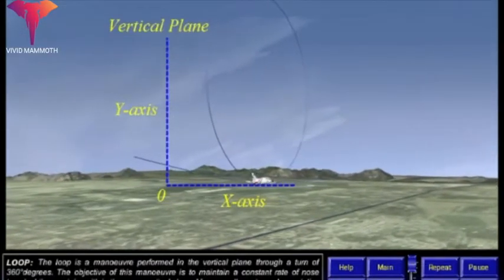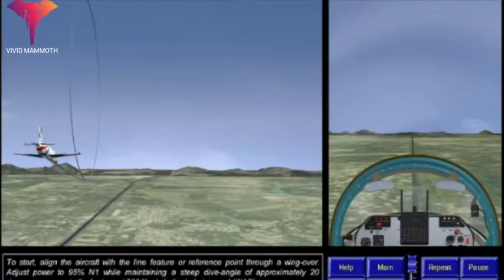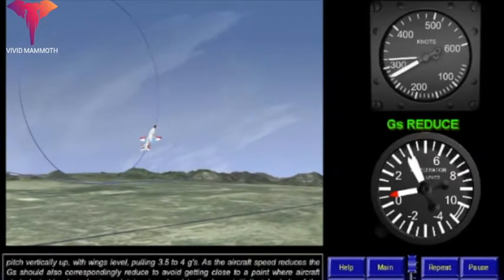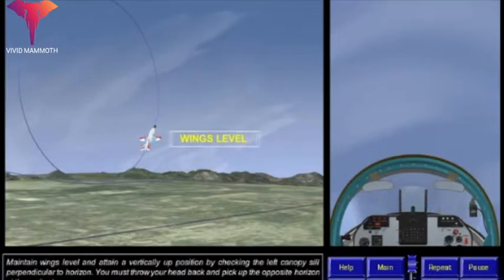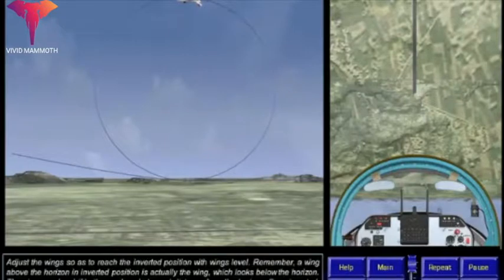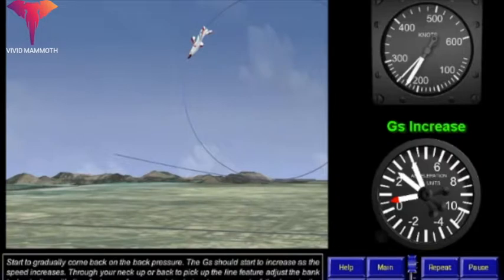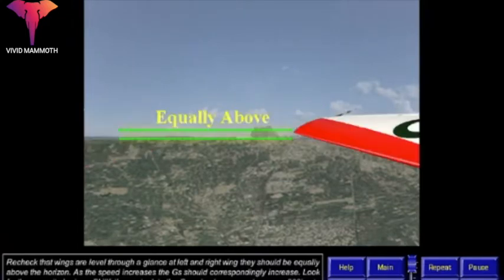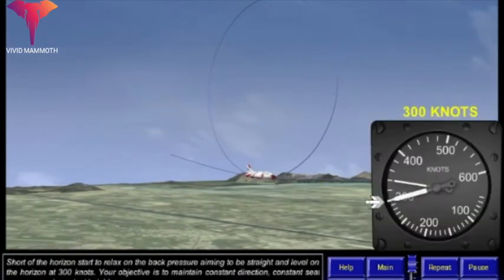Simulator Training for K8 Fighter Plane